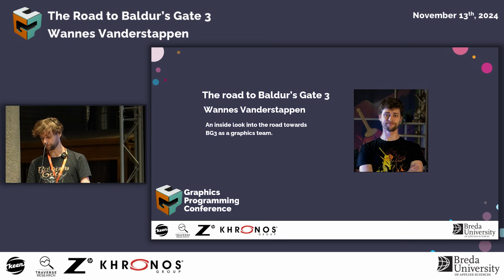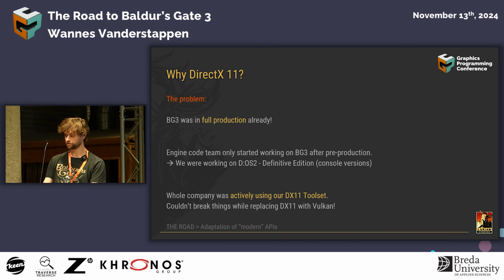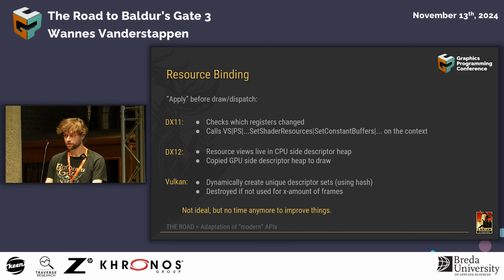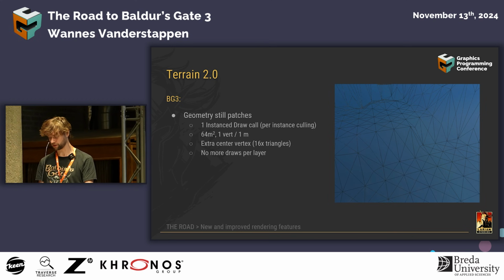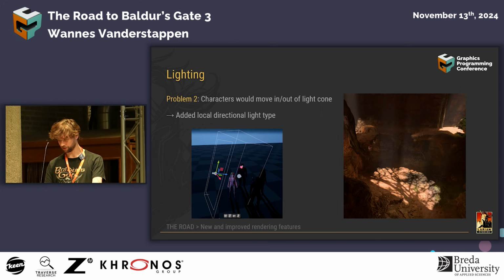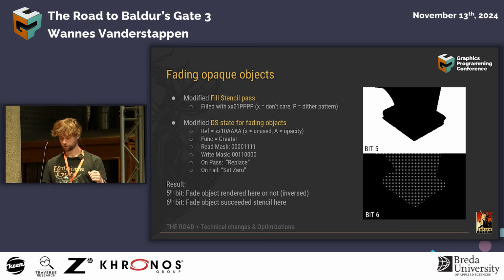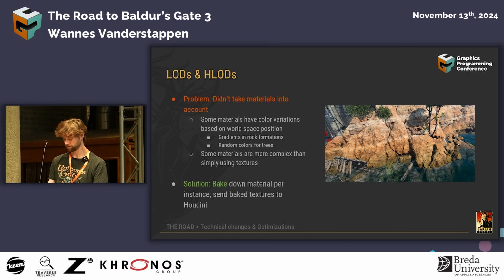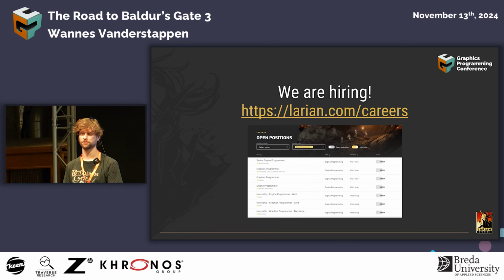The Road to Baldur's Gate 3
Baldur’s Gate 3 shipped with the fourth iteration of our custom in-house engine. This presentation will give a high level overview of the things that were done by the graphics team at Larian Studios, to achieve the rendering goals we had for our latest title.

Compared to our previous project, we wanted to support larger and denser worlds, with more distant views and larger vistas. We wanted a new cinematics system that had to work in every lighting setting and environment, which also needed higher fidelity characters and environments. Everything still had to support split screen and now also run on the more modern APIs such as Vulkan and DirectX 12.

I will highlight the most significant changes we made on the technical side, and some of the improvements we did to shading, lighting, and other parts of our rendering pipeline. I will also cover some of our gameplay related rendering features in a bit more detail and explain how we render our surfaces and clouds, and how we handle fading and see through effects in our deferred renderer.